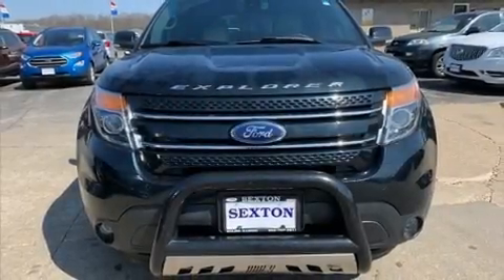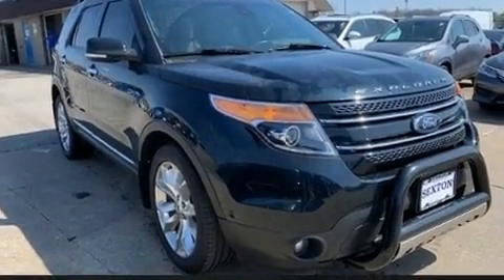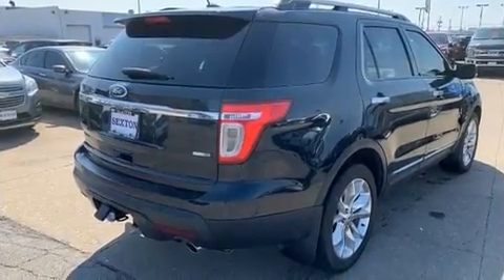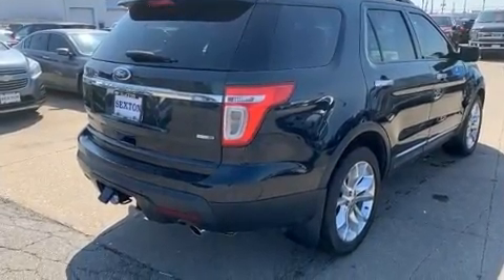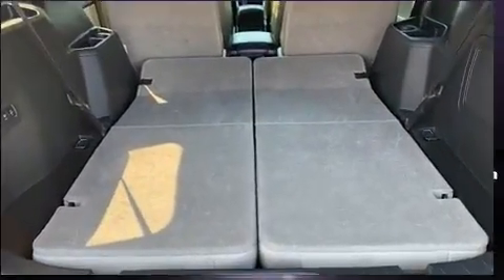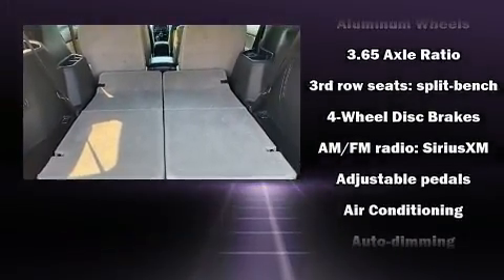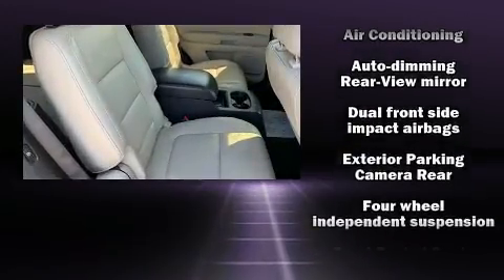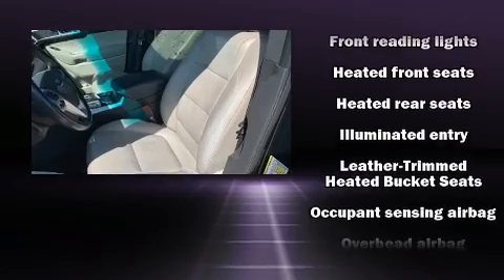2014 Ford Explorer Limited in Moline, IL 61265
Sexton Ford
3802 16th Street

Experience driving perfection in the 2014 Ford Explorer. It features four-wheel drive capabilities, a durable automatic transmission, and a 3.5 liter 6 cylinder engine. Top features include power front seats, a rear window wiper, an automatic dimming rear-view mirror, tilt and telescoping steering wheel, heated door mirrors, power windows, an overhead console, and seat memory. Features such as automatic climate control and leather upholstery prove that economical transportation does not need to be sparsely equipped. Power adjustable pedals allow the driver to optimize his or her driving position, enhancing visibility, comfort and safety. Rear passengers enjoy the seat heating functionality, keeping them warm during the winter months. Third row seats provide an even greater maximum passenger capacity. Premium sound drives 12 speakers, providing you and your passengers a sensational audio experience. Passenger security is always assured thanks to various safety features, such as: dual front impact airbags, head curtain airbags, traction control, a security system, and 4 wheel disc brakes with ABS. Electronic stability control ensures solid grip atop the road surface, no matter how challenging the driving conditions. Our team is professional, and we offer a no-pressure environment. They'll work with you to find the right vehicle at a price you can afford. Stop by our dealership or give us a call for more information.